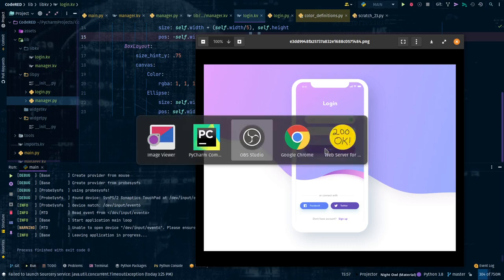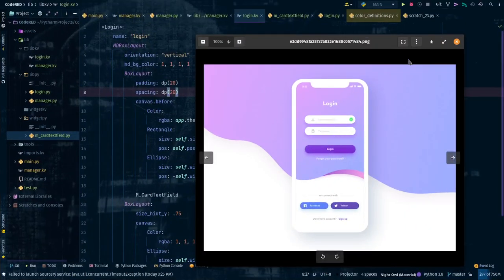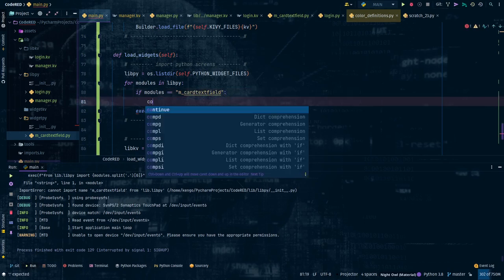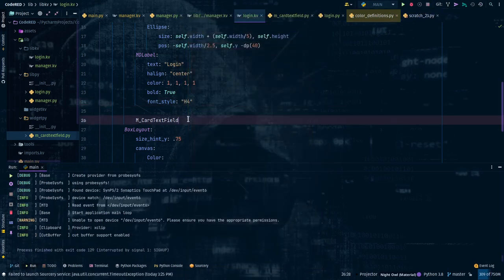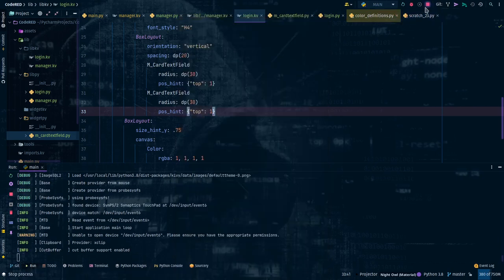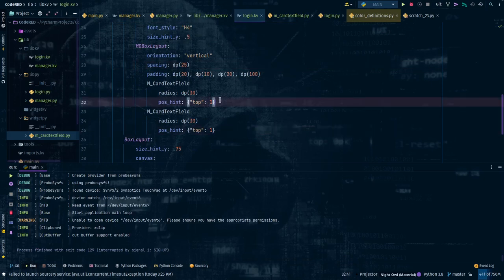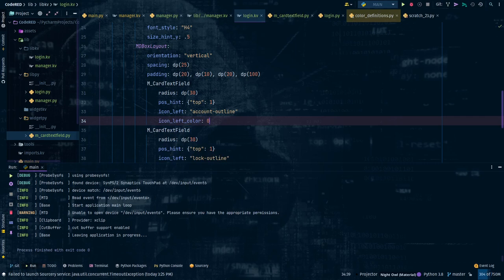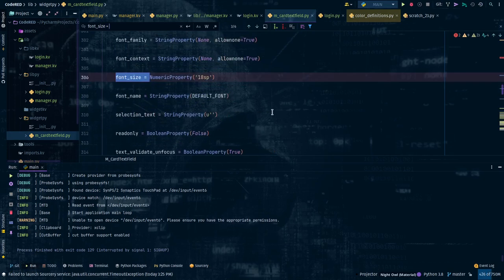CodeRED: Adding TextField To The Login Screen